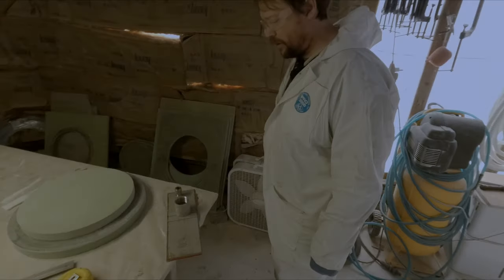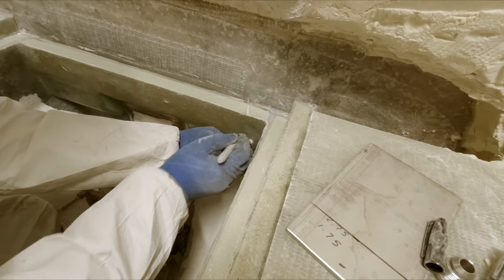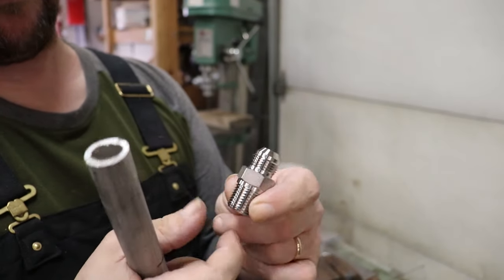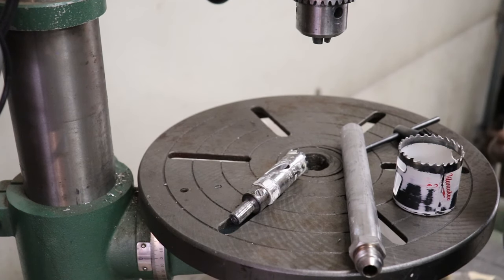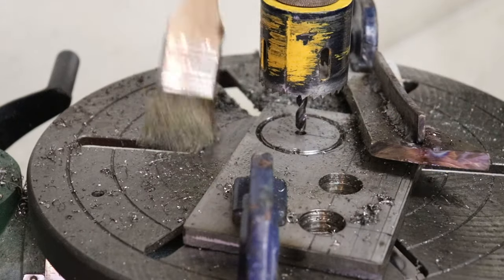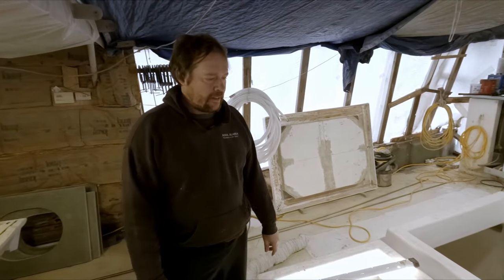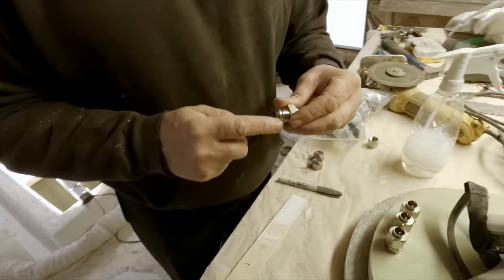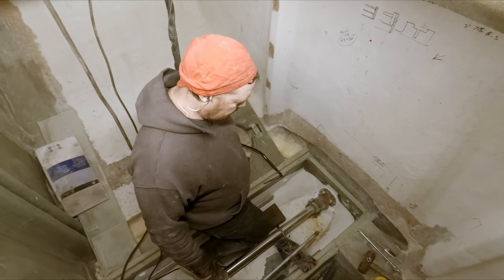Bulkhead Fuel Fittings and Lines - Emerald Isle: Ep.75 Fishing Boat Refit - Backlog #8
We want to say a big thank you to our Patrons and all others who have sent us gifts or have purchased our seafood. You all make us so happy and proud to share our way of life with you.